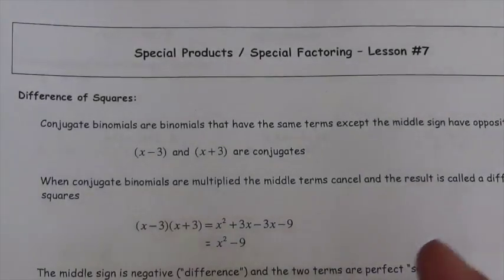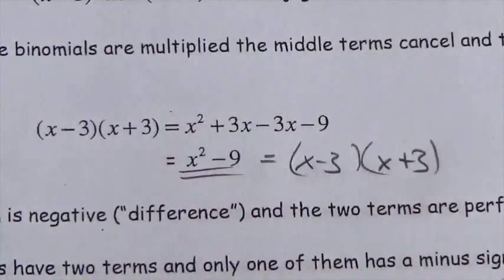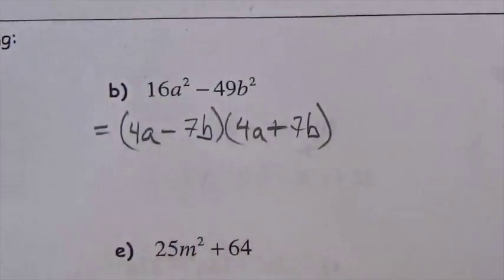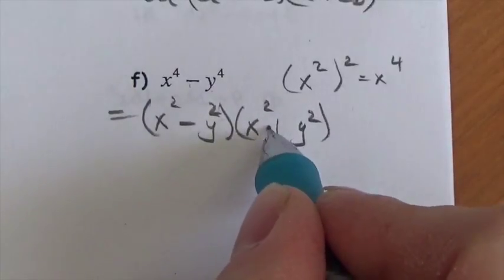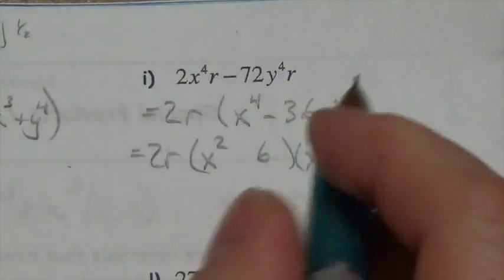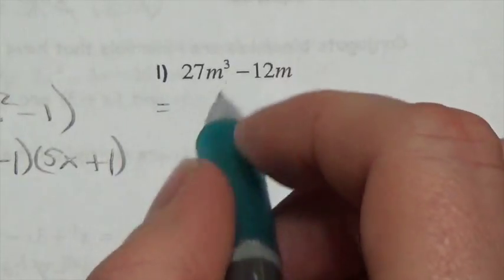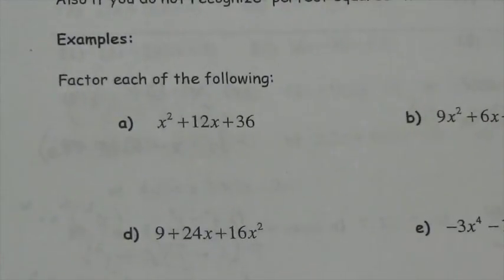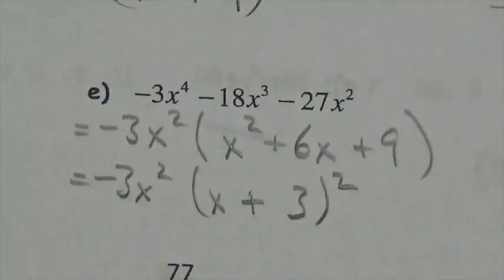Special Products or Special Factors Lesson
This video is about difference of squares factoring and perfect square trinomials.